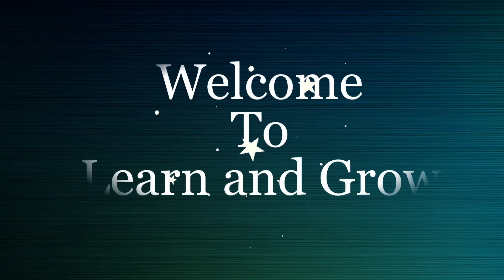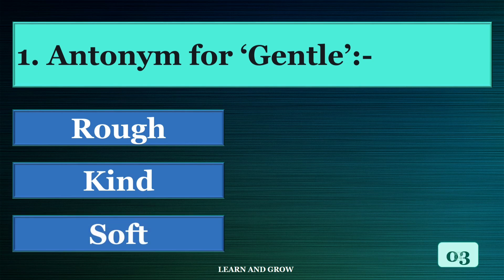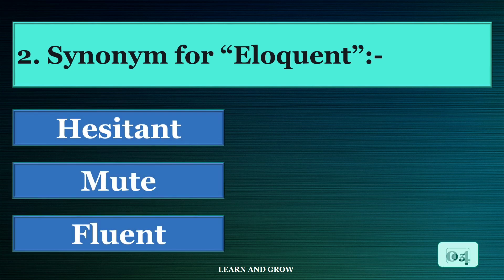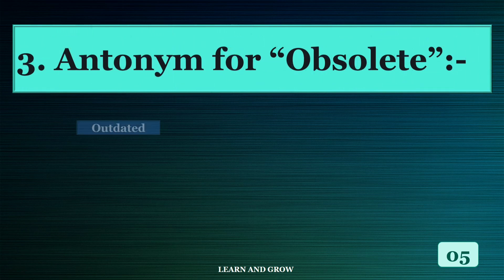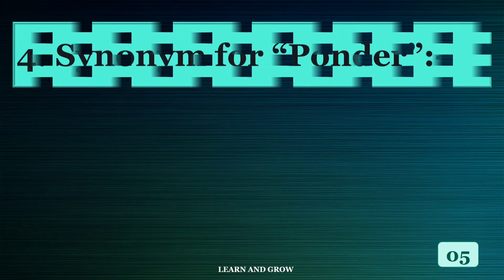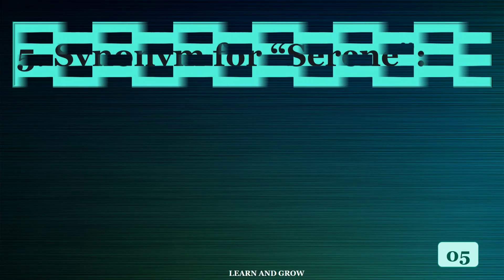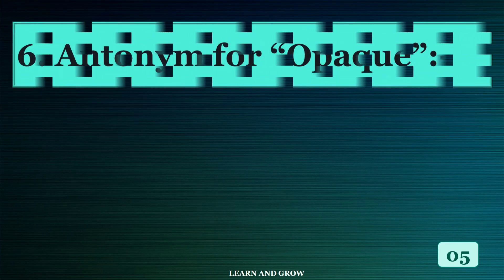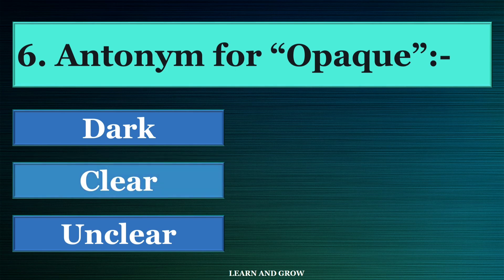Antonyms and Synonyms Test | English Grammar Test | English GK#antonyms#synonyms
Antonyms and Synonyms in English for competitive exams | English Grammar Test | Opposites Attract, Similarities Shine: A Guide to Antonyms and Synonyms in English@LearnandGrow1

For other Videos of the English Grammar Quiz, please click on this link: